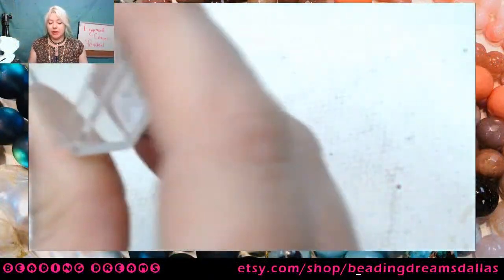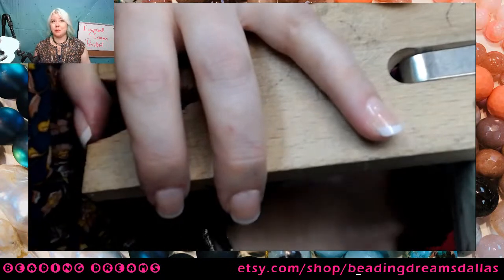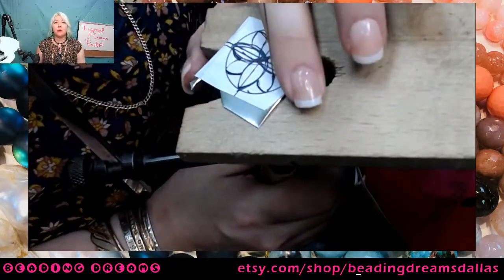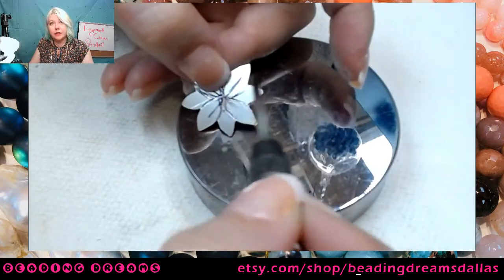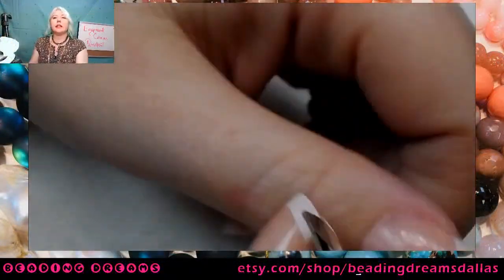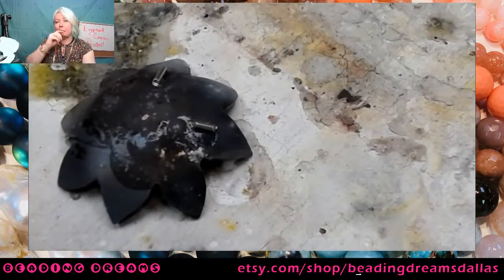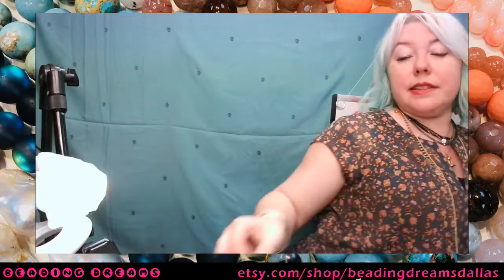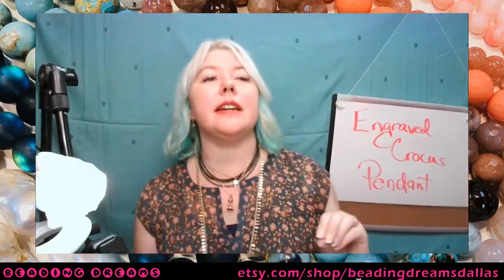Beading Dreams: Engraved Crocus Pendant Tutorial